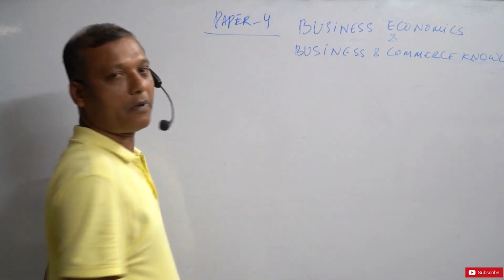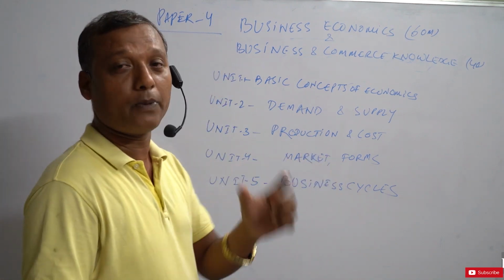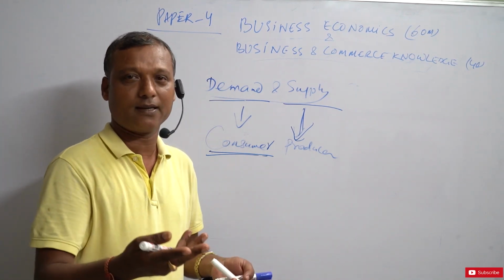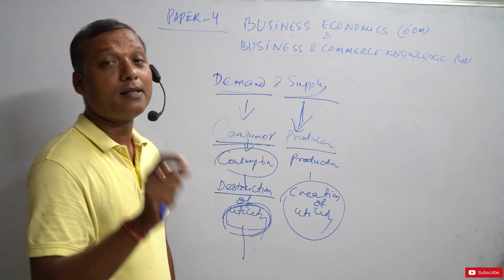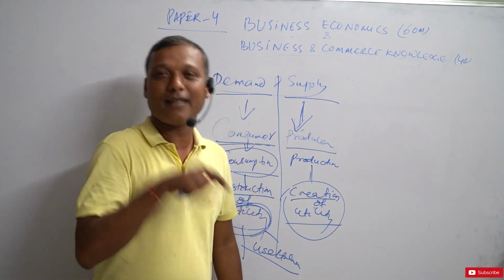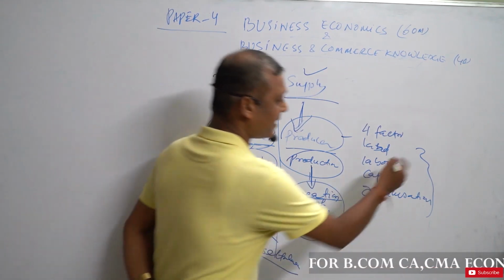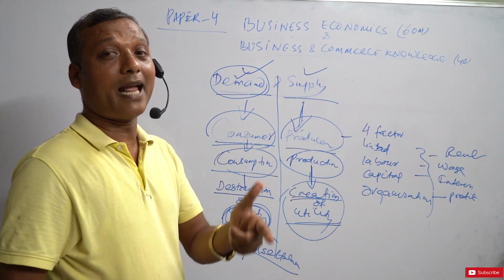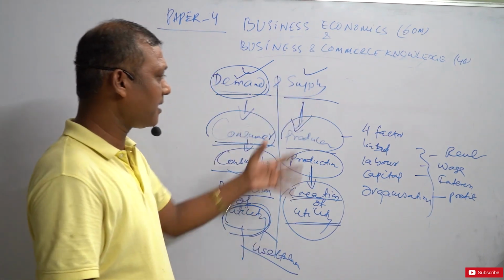CA FOUNDATION Economics By Manoranjan Sir